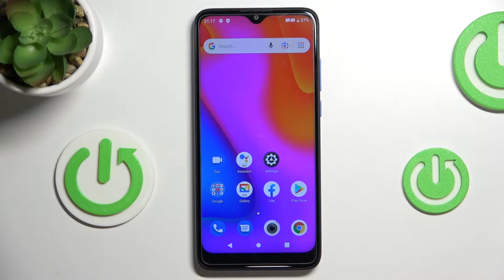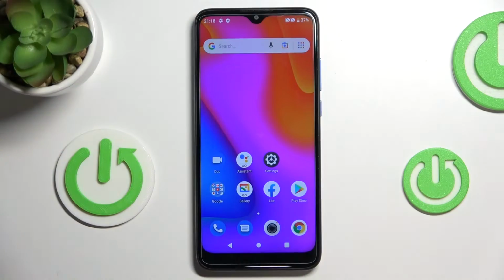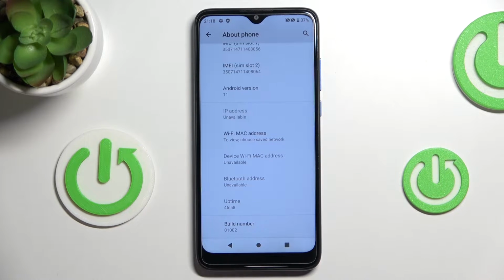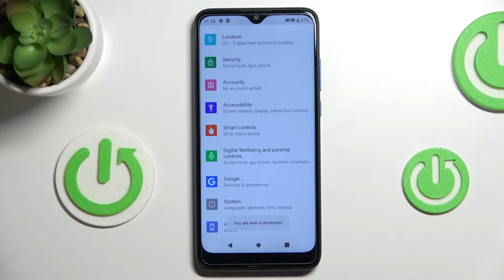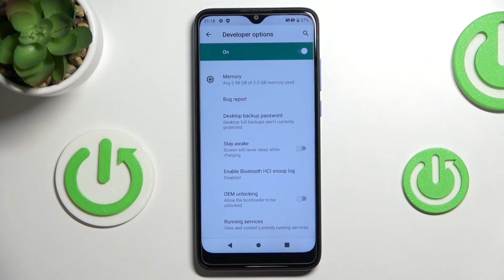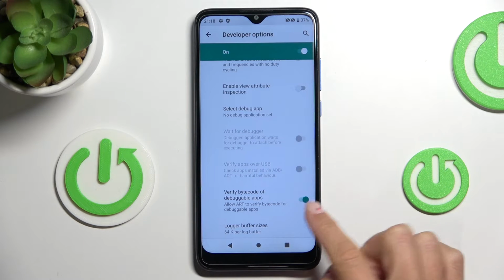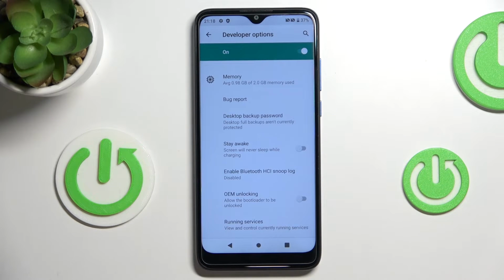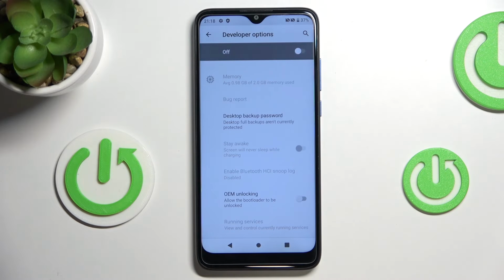TCL 205 Developer Options | How To Enable TCL Developer Mode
Check more info about TCL 205:
Are you wondering how to enable/disable developer options on TCL 205? In this video we will show how to enable/disable developer options on TCL 205. Follow step-by-step video tutorial.

How enable/disable developer options on TCL 205?
How enable developer options on TCL 205?
How disable developer options on TCL 205?